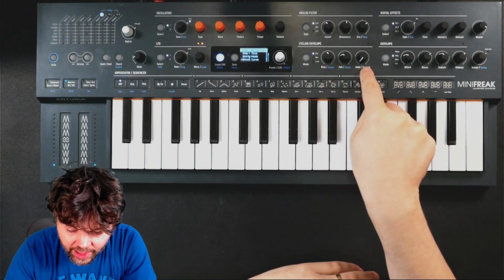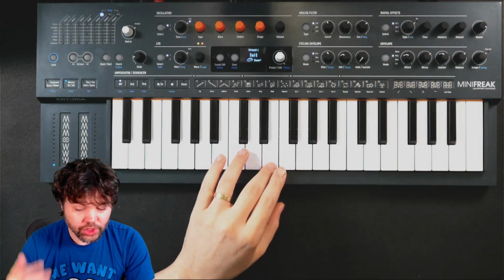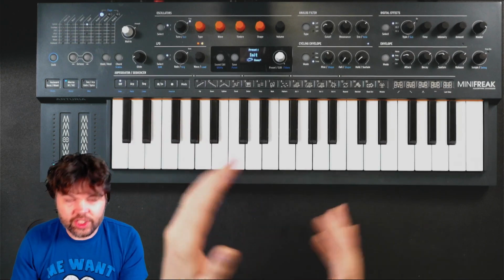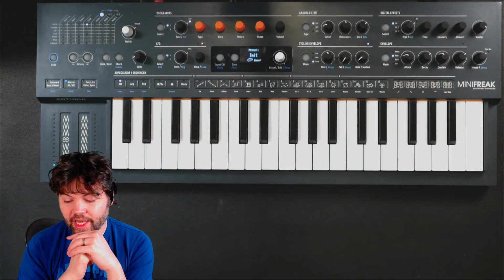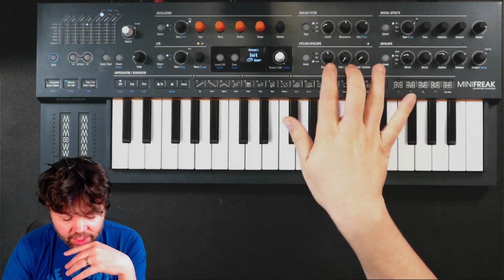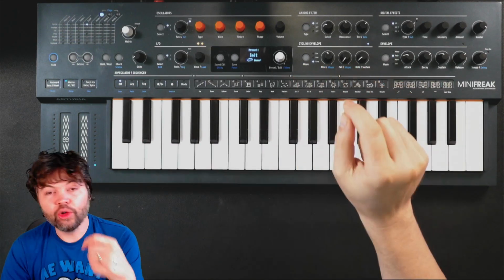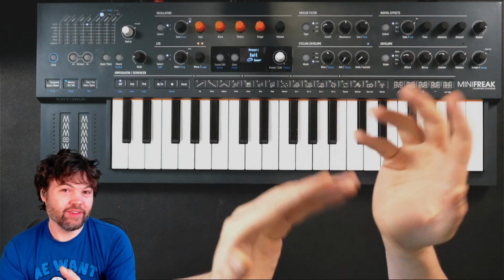Learn With Me - Minifreak: Ep04 - Envelopes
In this video, we dig into the envelopes, both ADSR and cycling.

In this series of videos you'll join me as I learn the ins and outs of the Arturia Minifreak. I'll demonstrate my end to end learning and exploration process starting with the basics of how to use the synth, through all the features, and ending with some sound design demonstrations.